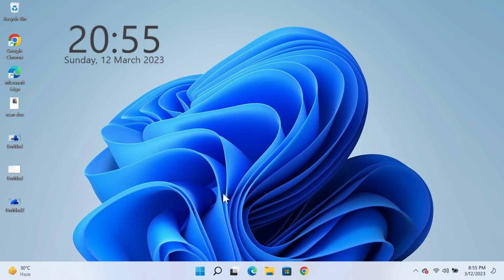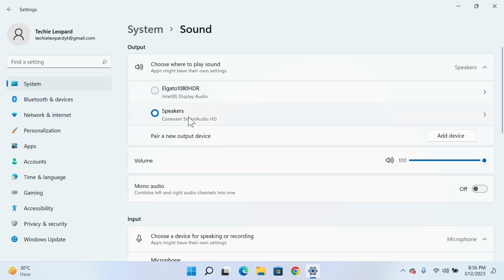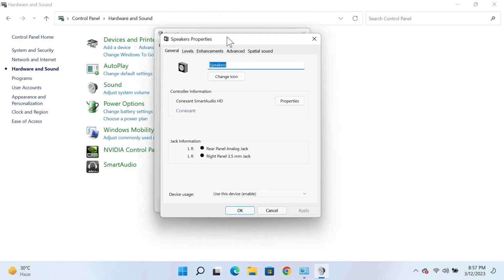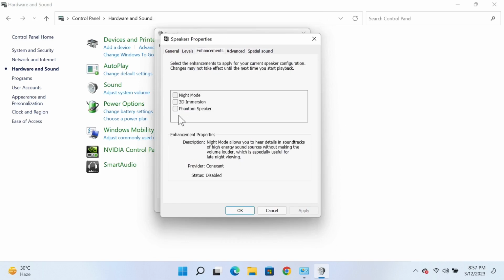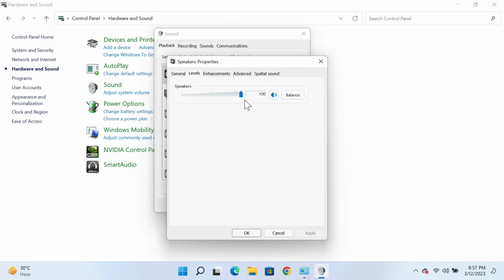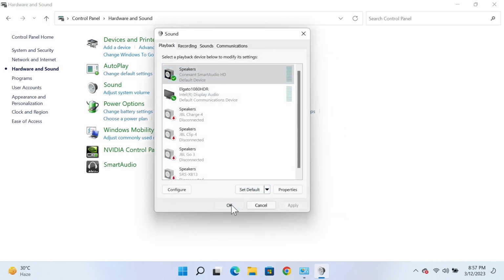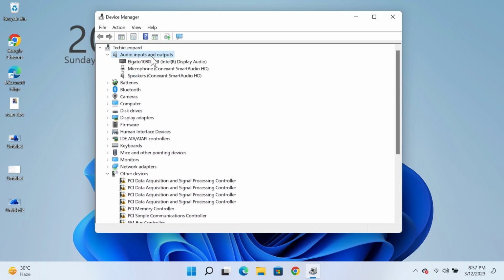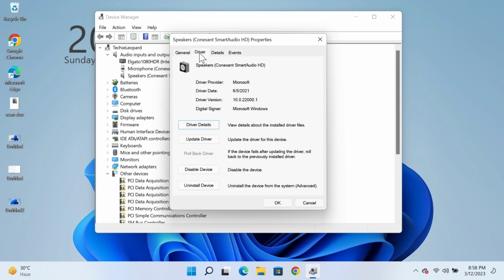How to Fix No Sound Issue in Windows 11 (Easy Fix)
A quick tutorial on, how to fix if your Windows 11 computer has no sound.